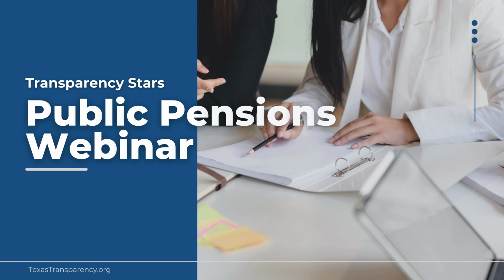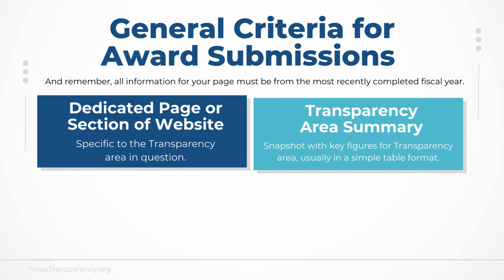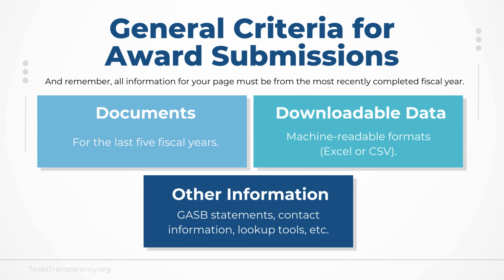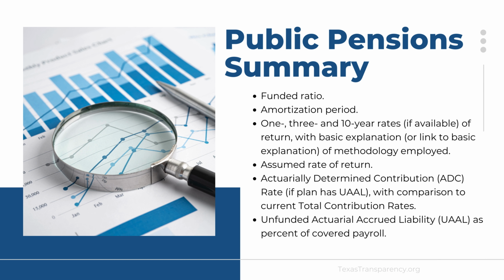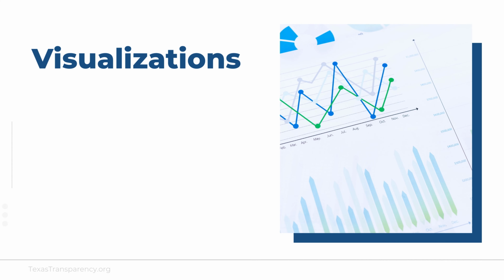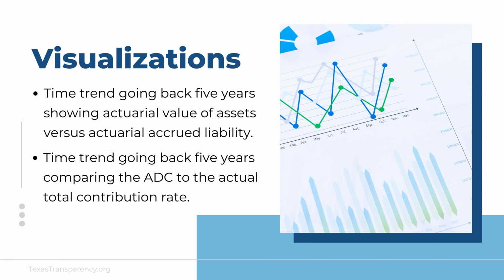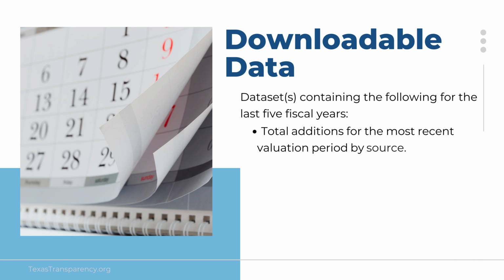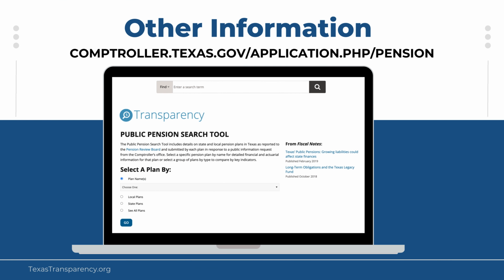Public Pensions Award Webinar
The Public Pensions Award Webinar is the third in a series of instructional videos covering the general criteria for award submissions, the application process and how to keep award pages in good standing.

Chapters
00:04 Introduction
00:32 Agenda
00:49 General Criteria for Award Submissions
1:51 Public Pensions Guidelines
2:17 Public Pensions Summary
3:37  Required Visualizations
4:26 Required Documents
4:47 Required Downloadable Data
5:41 Other Information to Include
5:49 Submitting Your Application
6:38 Optional Tools
7:02 Maintaining Your Award Status
7:23 Conclusion